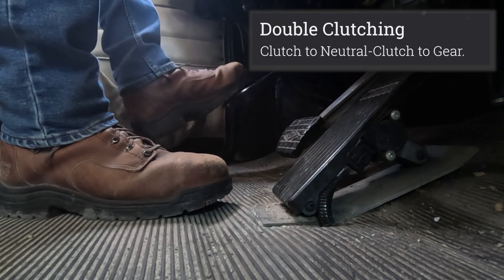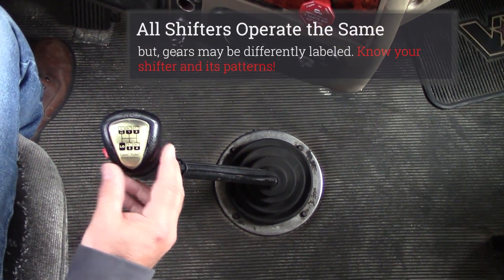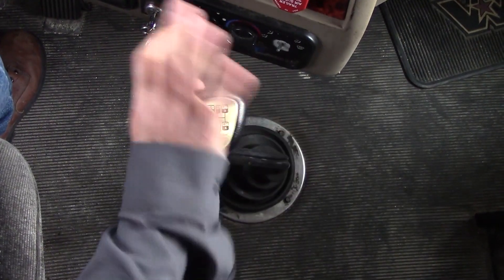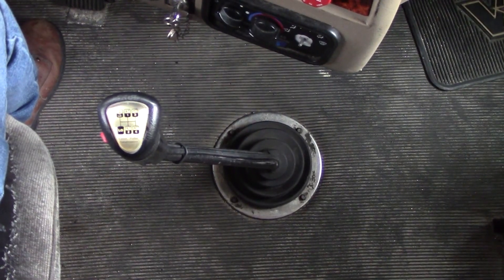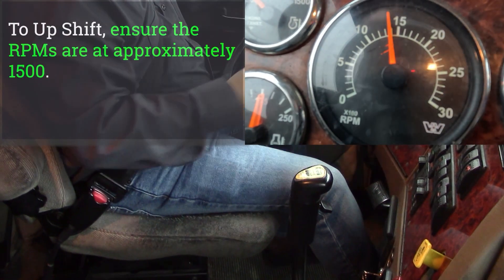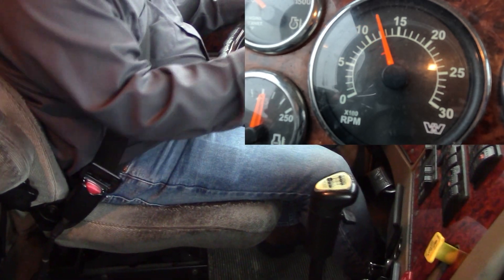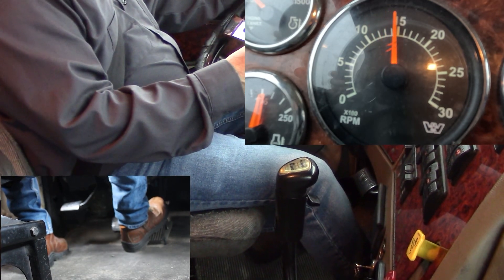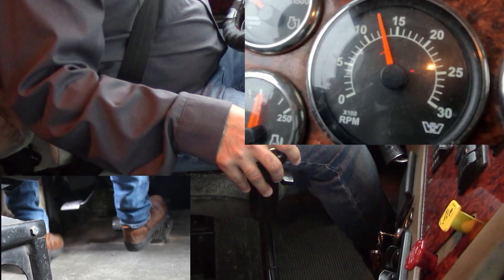The Basics of Up and Down Shifting a Heavy Truck/Tractor non-synchronous transmission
The very basics for up and down shifting using a double clutch on a non-synchronous transmission. The video uses information slides followed by demonstrations of the topic covered.

The video includes basic instruction for properly completing the basic task of shifting between Drive and Reverse using an automatic transmission.

Covered in greater detail is the operation of the clutch and shifter of a non-synchronous transmission. Details how to double-clutch and why doing so is necessary. Also discussed the procedure for up-shifting and down shifting. Proper shifting techniques maximizes fuel efficiency, and reduces the wear and tear on the transmission.

The video uses a 13 speed transmission, but is treated as a four speed. This video is for the person desiring to begin a career driving a commercial vehicle.

Basics of Shifting Intro (0:23)
Automatic Transmission Shifting (0:47)
Manual Transmission Types (1:17)
Clutch Positions (1:42)
Clutch Use Demonstration (2:04)
Shifter Basics (2:49)
Shifter Use Demonstration (3:23)
Up and Down Shifting (4:55)
Putting it all together demonstration (6:18)

A more advanced shifting video will be following.

Interstate Commercial Driving School (ICDS) is a Florida Department of Education, Commission of Independent Education, licensed truck driving school located in Crystal River, Florida. License number 4646.